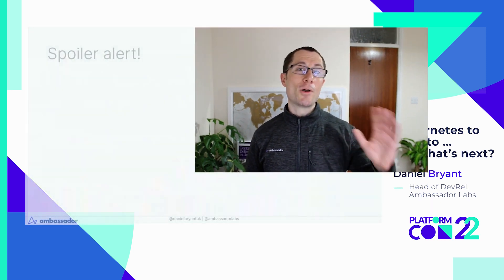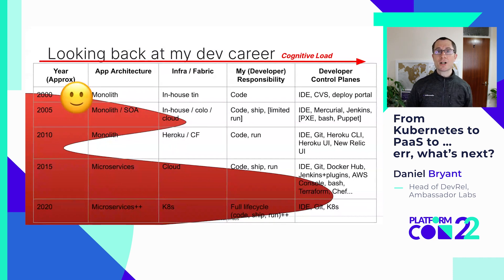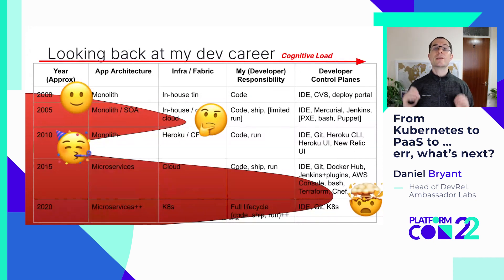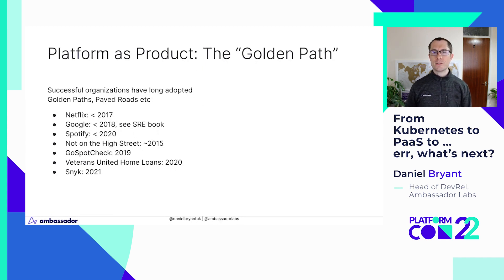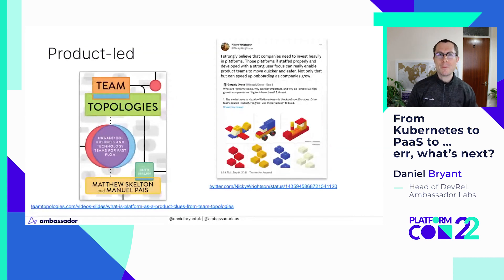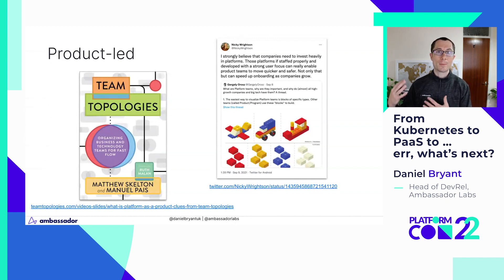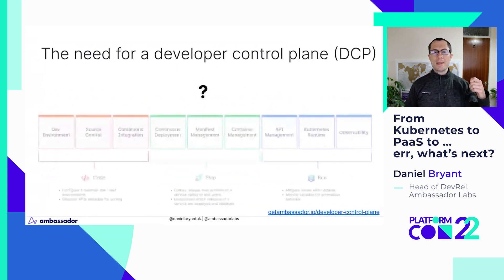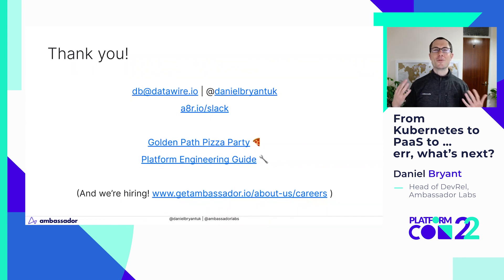From Kubernetes to PaaS to … err, what’s next? • Daniel Bryant • PlatformCon 2022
Developers building applications on Kubernetes today are being asked to not just code applications -- they are also responsible for shipping and running their applications, too.

We often talk about needing a Kubernetes platform, but are we really looking for a PaaS? Or instead, are we looking for some kind of developer control plane with a Goldilock-sized collection of tools that provides just the right amount of platform?

This talk will look back on my experience of building platforms, both as an end-user and now as part of an organization helping our customers do the same.

The key takeaways are:
- Treat platform as a product.
- Realize that you can’t have good developer experience (DevEx) without good UX.
- Focus on workflows and tooling interoperability.

Speaker: Daniel Bryant, Head of DevRel at Ambassador Labs.

Bio: Daniel Bryant is the Head of DevRel at Ambassador Labs. His technical expertise focuses on ‘DevOps’ tooling, cloud/container platforms, and microservice implementations. Daniel is a long-time coder, Java Champion, and contributes to several open source projects. He also writes for InfoQ, O’Reilly, and The New Stack, and regularly presents at international conferences such as KubeCon, QCon, and JavaOne. In his copious amounts of free time, he enjoys running, reading, and travelling.